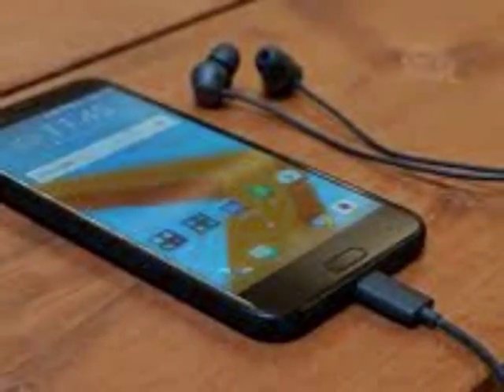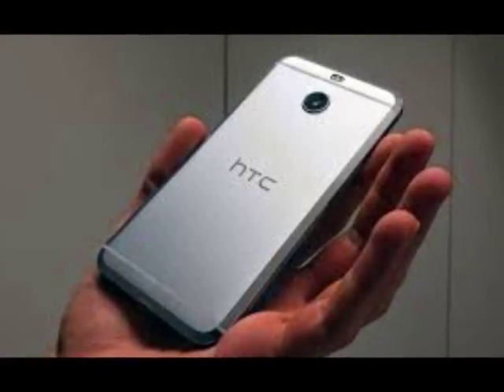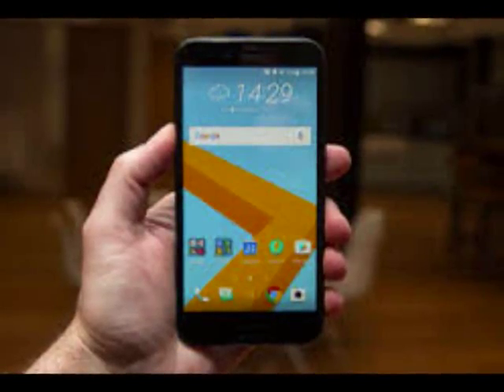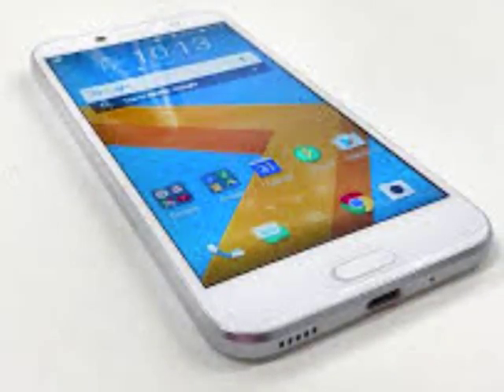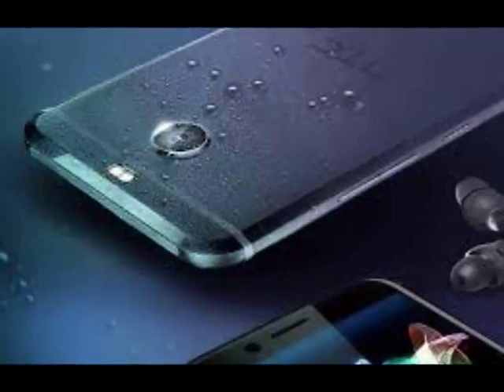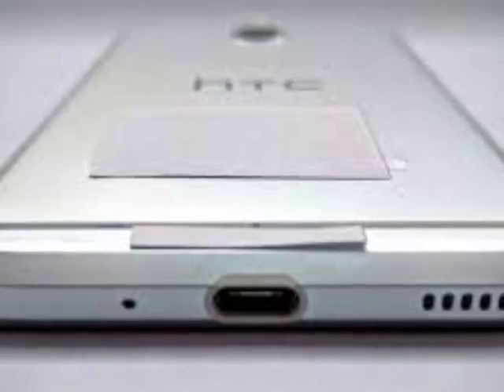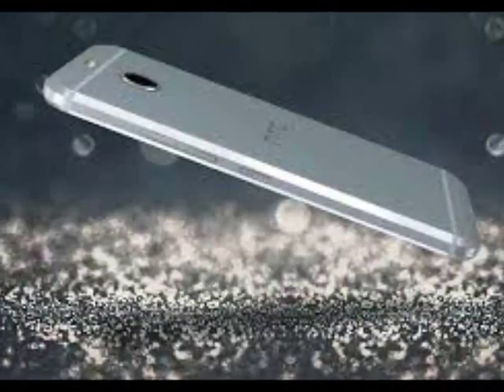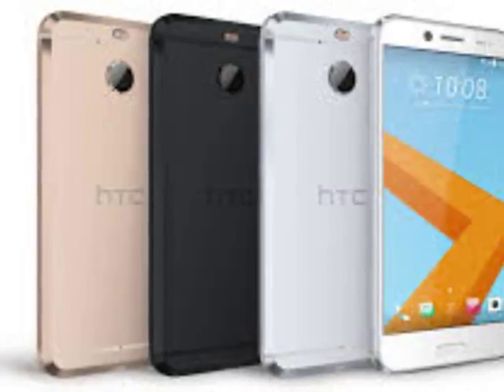HTC 10 Evo Review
Good marketing is vital for a successful product. The HTC Bolt had a winning sales pitch - gold medal winning, that is. With Usain Bolt, the world-famous sprinter, advertising this phone for Sprint, it was an ad exec's dream come true. But what of the HTC 10 evo? It's the same hardware, but without the star power.
Well, with no World Champions lining up to peddle the 10 evo, it has to stand on its own merits. And those merits were instantly called into question - the big concern is that HTC is essentially trying to sell 2015 hardware in 2017. Sure, at a bit under €500, the HTC 10 evo isn't outrageously priced, but it still feels like we're being charged the "HTC tax" even though the brand has lost most of its luster in recent years.

Key features
Metal unibody with rugged, waterproof design
5.5" Super LCD3 with 1,440 x 2,560px resolution (534ppi)
Sigh... Qualcomm Snapdragon 810 - quad-core Cortex-A57 @ 2.0GHz, quad-core A53 @ 1.5GHz w/ Adreno 530; 3GB of RAM
Android 7.0 Nougat with HTC Sense UI
16MP main camera, f/2.0, OIS, Phase Detection autofocus; dual-LED flash; 8MP f/2.4 selfie cam
2160p and 1080p @ 30fps, 720p @ 120fps; High-Res audio recording (24-bit FLAC)
32GB of on-board storage; microSD card slot (dedicated)
LTE Cat. 6 - 300/50Mbps; Wi-Fi a/b/g/n/ac, Bluetooth 4.1, NFC; USB-C (USB 2.0)
3,200mAh battery (sealed)
Main shortcomings
Snapdragon 810 is inefficient, quickly gets hot and throttled
32GB is the only storage option, really? Plus, you lose at least 8GB of that to the system
Small battery capacity, considering the QHD screen and the chipset
USB-C headphones are rare, most don't support HTC's proprietary tech
Let us approach the phone with a positive attitude and see if the initial negative reaction was wrong. Remember the Butterfly? HTC doesn't make those anymore, but the HTC 10 evo is basically a Butterfly - a sharp screen in a waterproof body. That's a 5.5" Super LCD3 with QHD resolution and IP57 waterproofing rating, to be precise.

The other highlight is the camera - a 16MP OIS-enabled shooter with Hi-Res audio recording and other bells and whistles. Then there's the controversial move to drop the 3.5mm headphone jack, but there's a good technical reason for that.

The HTC BoomSound Adaptive Audio uses special USB-C headphones that analyze the inner shape of your ears and tune the sound to you specifically. You, of 7+ billion people on Earth, just you. That is something (presumably) not possible with old analog connector. This design is the first in the world, HTC is eager to add.
How bad could the Snapdragon 810 chipset be, anyway? Other than the audio jack, that is people's main concern about the phone. The answer is complex and comes in several parts as it touches everything from performance to battery life.

So let's see if this honorary Butterfly will cause a hurricane when it flaps its wings or just a storm in a teacup.